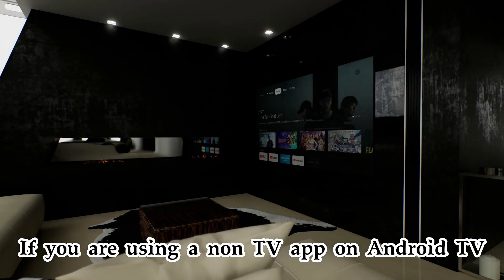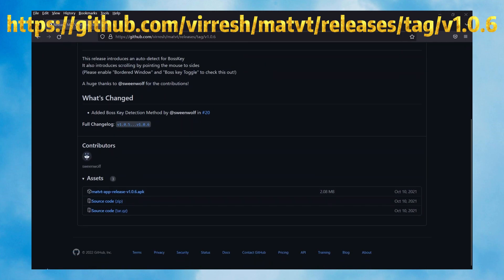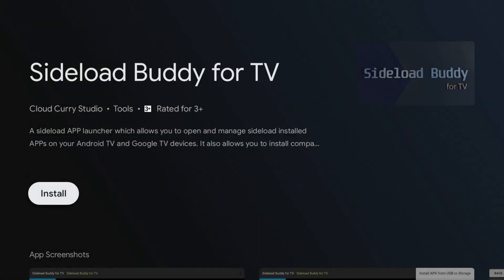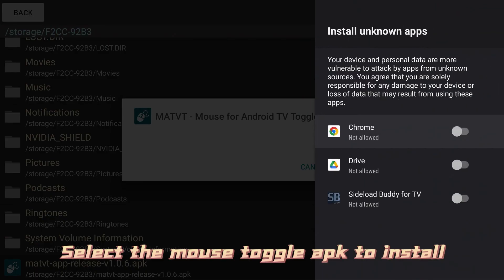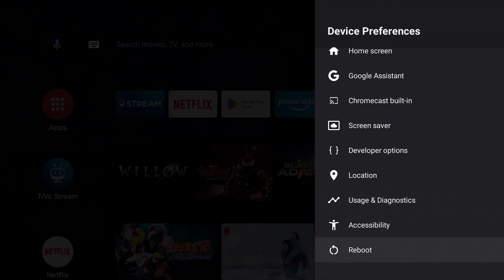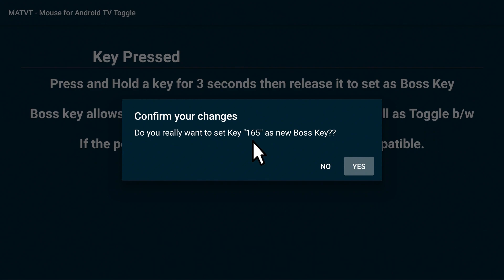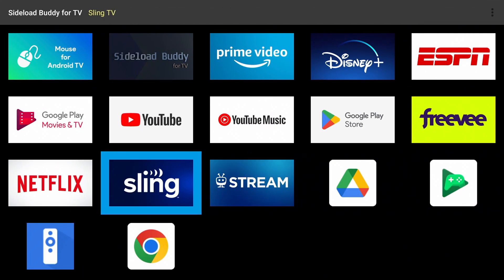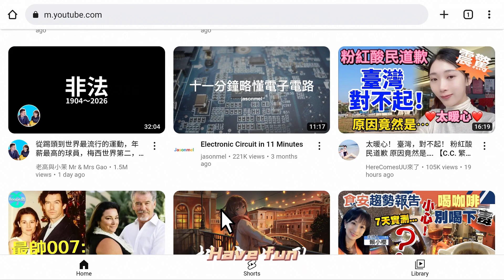TiVO Stream 4K Android TV: Use remote as virtual mouse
When using Chrome browser on your TiVO Stream 4K, you need to use a mouse or even an keyboard. So, is there a way to use your TiVO remote control as a virtual mouse? Yes, just watch this video and learn the trick.

NOTE: This only works on TiVO Stream 4K, I tested MiBox S and Nvidia Shield TV and this doesn't work, so don't assume that this will work on any Android TV.